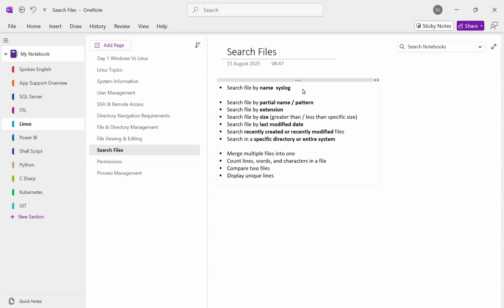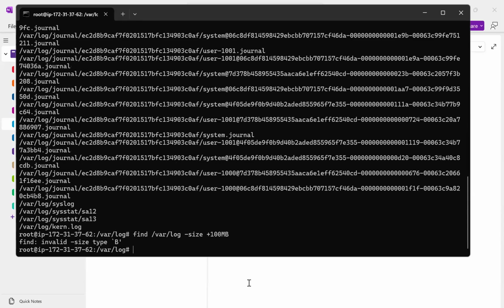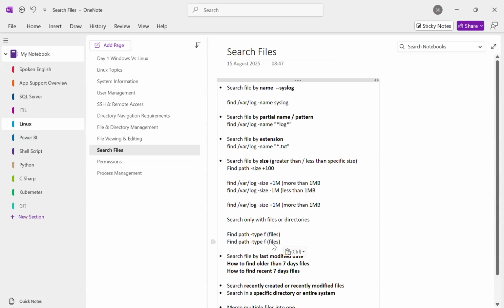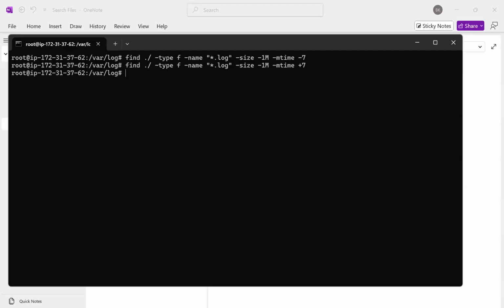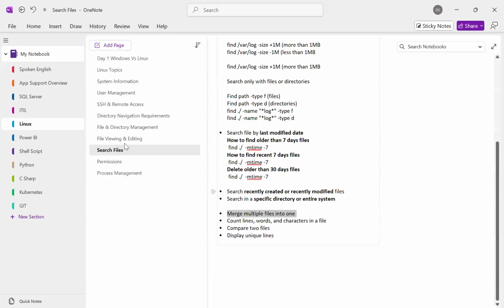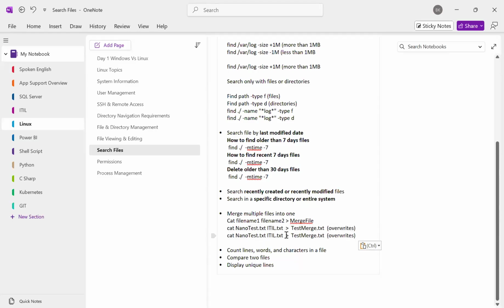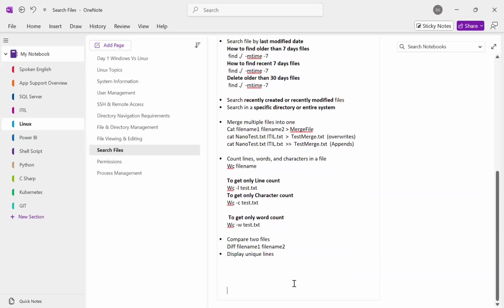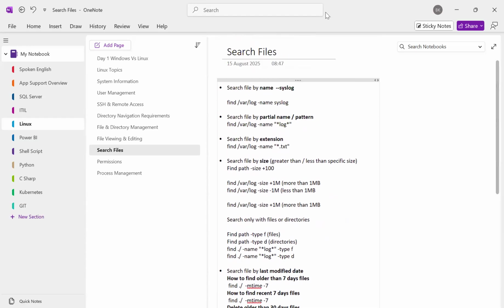Linux Day 5 | Find Command, File Search, diff, wc & uniq | Real-Time Linux Practice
Want to search files like a Linux Administrator? In this practical Telugu session, you'll master the powerful find command along with essential file comparison and text-processing commands used every day by Linux Admins, DevOps Engineers, and Application Support professionals.

If you're preparing for Linux interviews, DevOps, Cloud (AWS/Azure), or Production Support roles, this session is a must-watch.

📌 Topics Covered

🔍 Find Files Using find Command
✅ Search file by exact name

find /var/log -name syslog

✅ Search file by partial name

find /var/log -name "*log*"

✅ Search files by extension

find /var/log -name "*.txt"

📦 Search Files by Size
✅ Files larger than 100 Bytes

find PATH -size +100c

✅ Files larger than 1 MB

find /var/log -size +1M

✅ Files smaller than 1 MB

📂 Search Only Files or Directories
✅ Find only files

find PATH -type f

✅ Find only directories

find PATH -type d

✅ Combine name and type

find ./ -name "*log*" -type f
find ./ -name "*log*" -type d

📅 Find Files by Modified Date
✅ Files older than 7 days

find ./ -mtime +7

✅ Files modified within the last 7 days

find ./ -mtime -7

🗑️ Delete Files Older Than 30 Days

find ./ -mtime +30 -type f -delete

📄 Learn how to:
✔ Search recently created or modified files
✔ Search within a specific directory or the entire Linux system
✔ Merge multiple files into one
✔ Count lines, words, and characters using wc
✔ Compare two files using diff
✔ Display unique lines using sort | uniq

🎯 This video is perfect for:
✔ Linux Beginners
✔ Freshers
✔ System Administrators
✔ DevOps Engineers

👍 If this session helped you, please:
✅ Comment your practice results or doubts